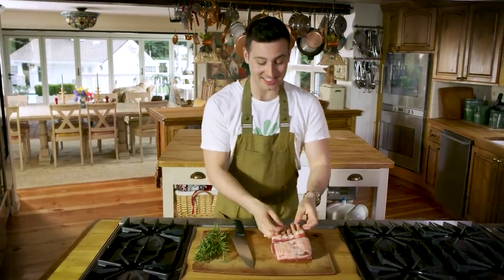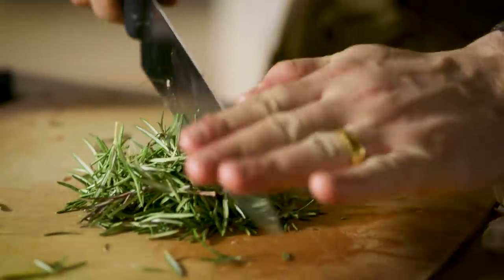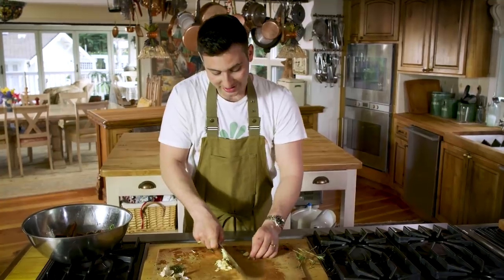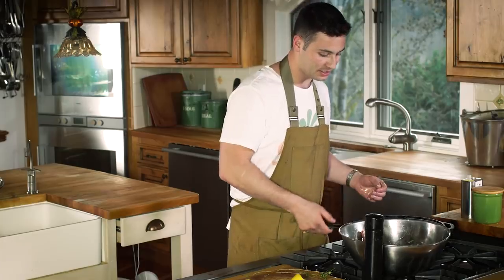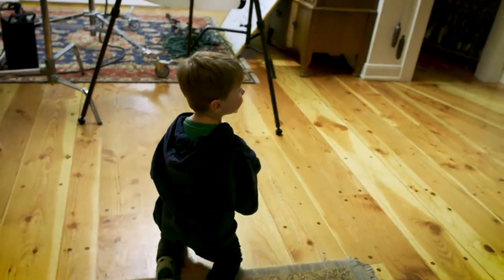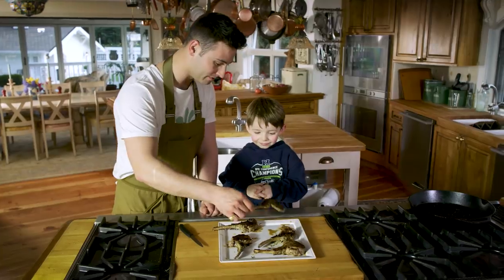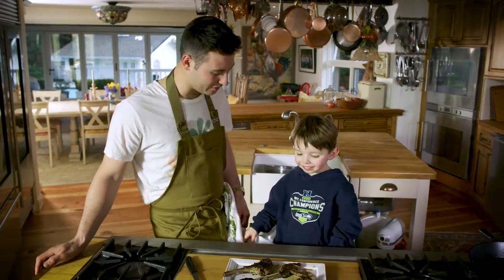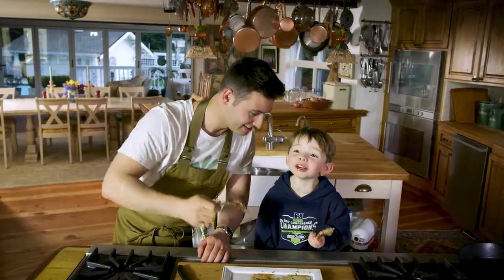Lamb Chops // Chef Andy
Chef Andy teaches you how to make the perfect Lamb Chops - don't like Lamb? This recipe will guarantee you perfect lamb chops!